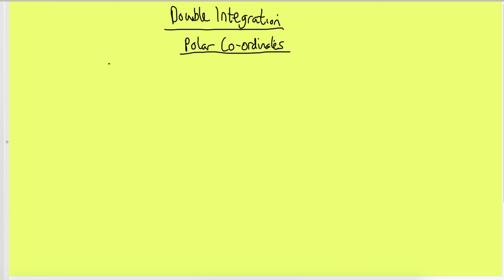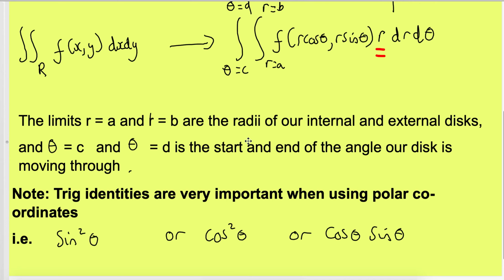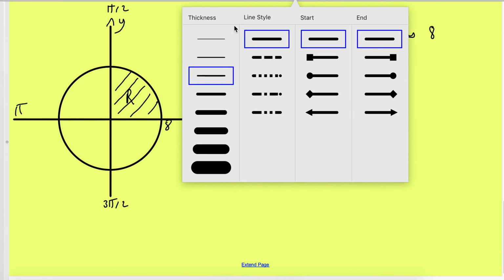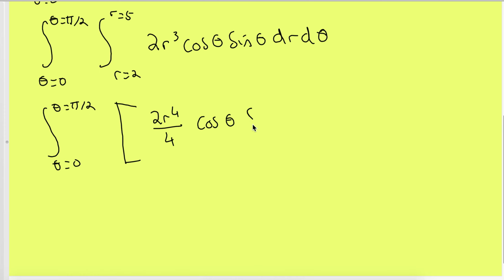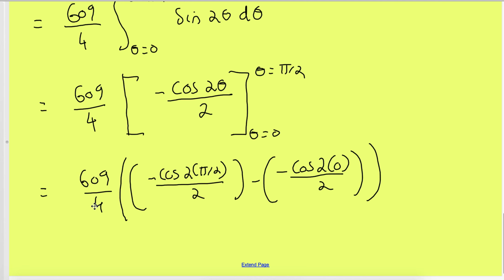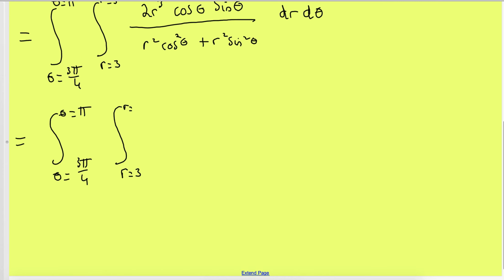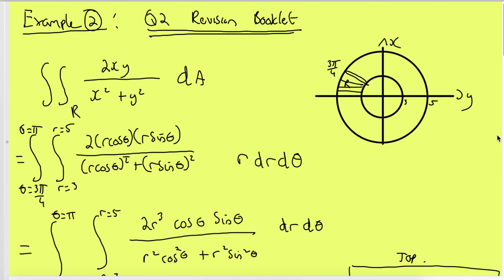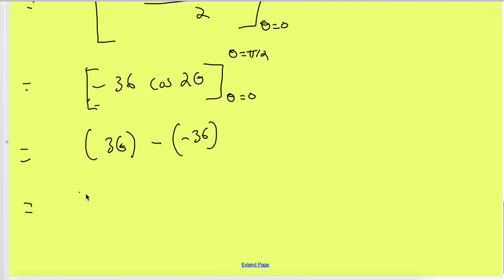Lecture 19: Double Integration Polar Co-ordinates